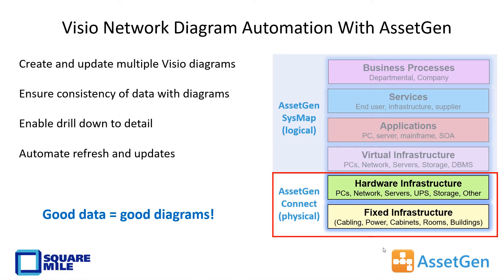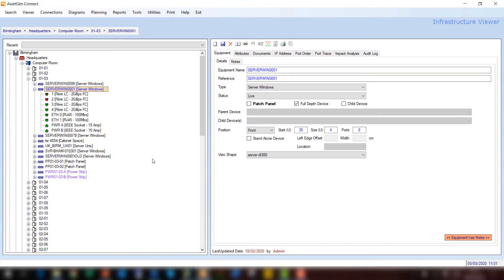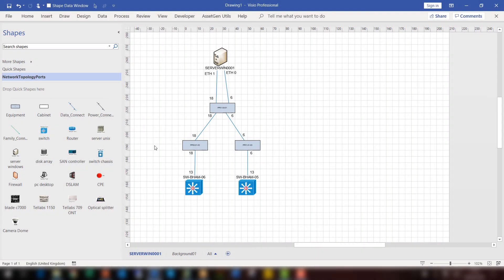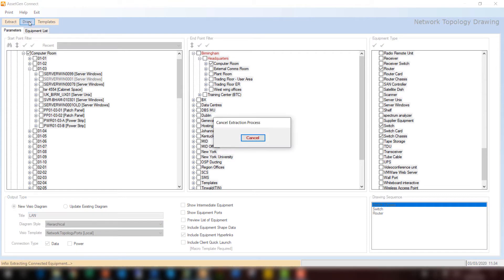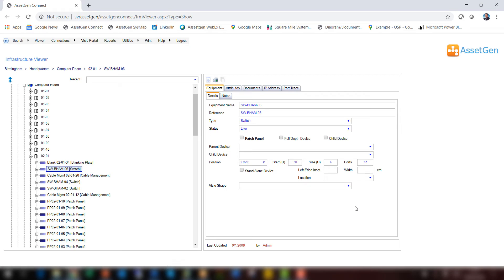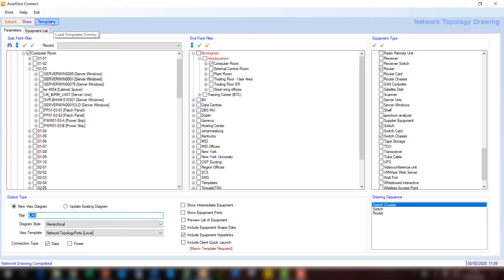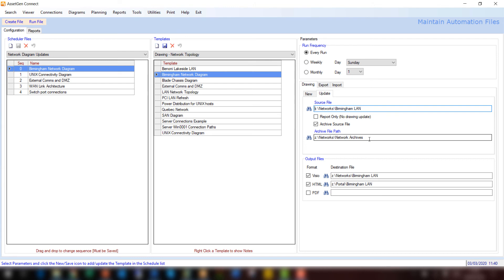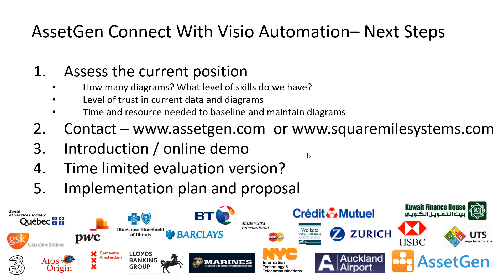Visio Diagram Automation With AssetGen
How to create, update and maintain multiple Visio infrastructure network diagrams of LAN, WAN, SAN, Power, Voice, etc. Alongside this learn how Visio can publish diagrams into an internet portal, useful for collaboration and preventing other users from tampering with your diagrams.